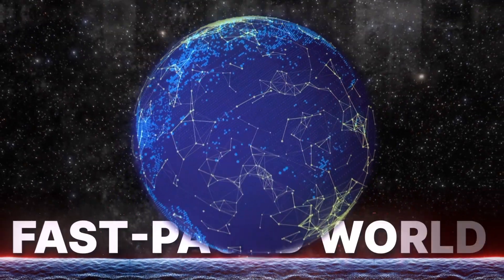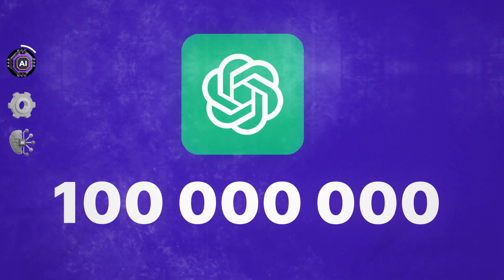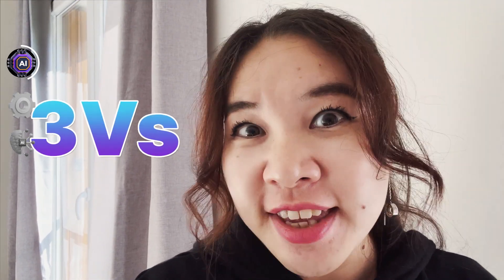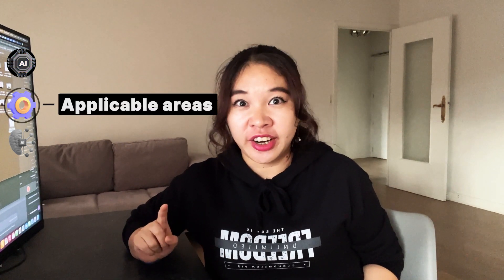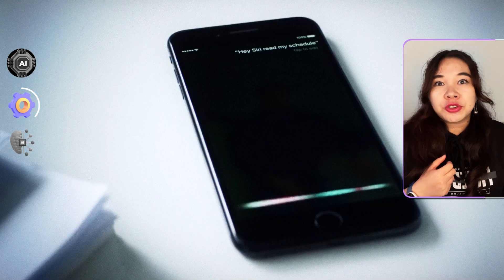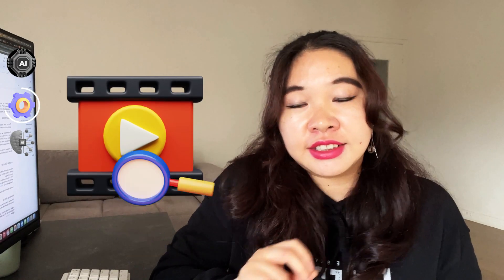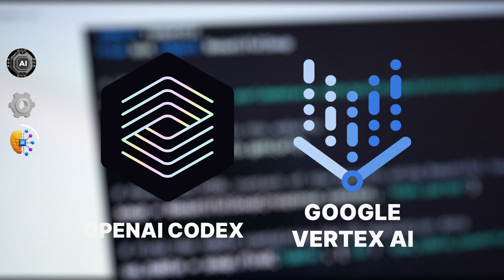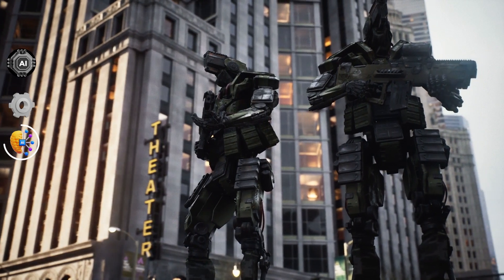99% Don't Know These AI Fundamentals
99% Don't Know These AI Fundamentals. In this video, we talk about what You really Need To Know About AI  take a deep dive into understanding AI beyond the surface. In this free course, we start from understanding AI, machine learning, deep learning and natural language processing, we also look at key AI concepts, demystify AI beyond the buzzwords and some use cases of AI such as computer vision, speech analysis, video analysis and knowledge mining and more, even decoding deep fake and express our concerns about responsible AI. Learn how AI powers ChatGPT, iPhone Face ID, and more through real-life examples explained simply. Perfect for non-tech learners curious about the AI revolution.

Chapters:
00:00 Intro
00:48 What is AI ?
02:00 What is big data ?
02:45 What is machine learning ?
03:50 What is deep learning ?
04:40 AI Use cases & scenarios (computer vision)
05:50 : Speech analysis
07:12 Video analysis
07:40 Knowledge Mining
07:55 Special kind of AI - Generative AI ( Natural Language Processing - NLP, Code Generation and Image Generation
09:30 My thoughts & Responsible AI
11:06 Outro

The best part? Thanks to the partnership between CloudMelon Vision and Coursera, we have this special time-limited offer for Coursera plus membership to access over 7000 online courses, check it out here if you’re interested

Happy learning!